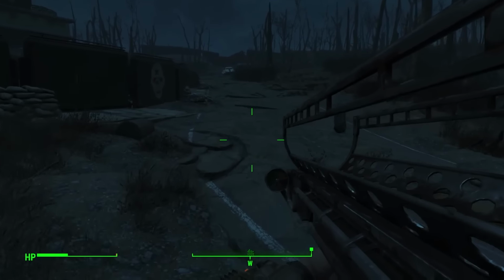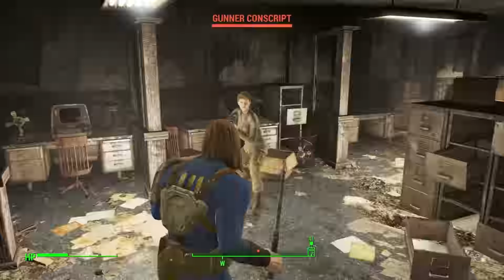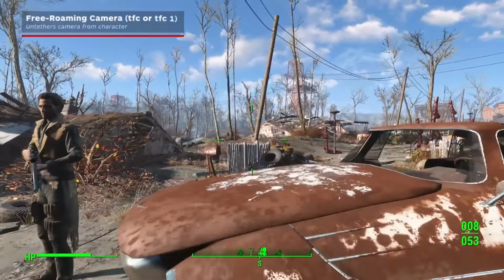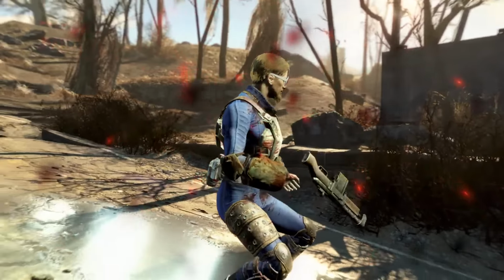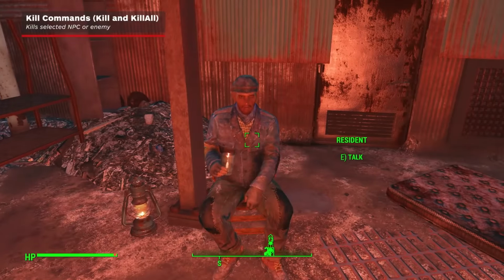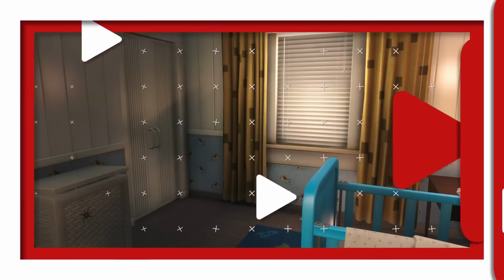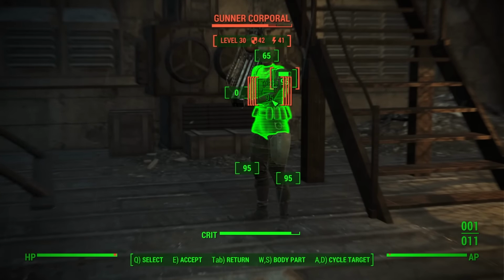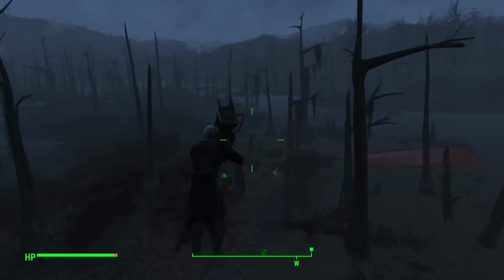Fallout 4 - Best Console Commands (And How to Use Them)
Console commands have always been some of the easiest ways to bust Bethesda games like Skyrim and Fallout wide open. Here's a quick guide on how to use console commands, as well as a few of our favorites, including God Mode, NoClip, instantly raising your level, and how to spawn any item you want into the world or your inventory.

For a bigger list of console commands and the best way to use these modern cheat codes, make sure to check out our wiki on IGN:

Timecodes:
0:00 - Intro
00:33 - How to Use Console Commands
01:14 - God Mode
01:41 - Toggle NPC Combat
01:59 - NoClip
02:20 - Toggle Map Markers
03:04 - Auto Unlock
03:46 - Free-Roaming Camera
04:22 - Kill Commands
04:53 - Change Player Level
05:07 - Item Commands
05:45 - Outro